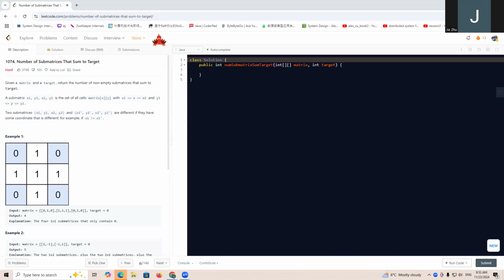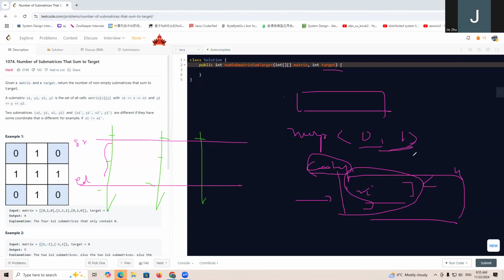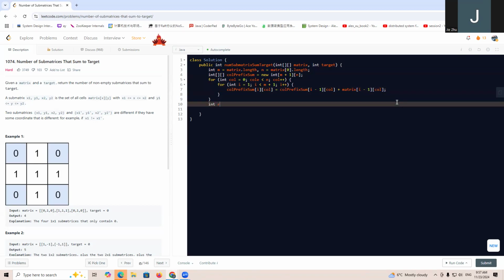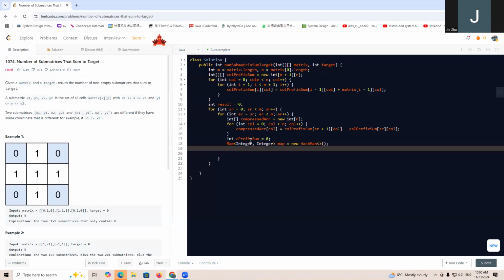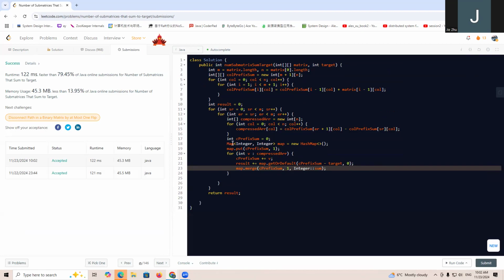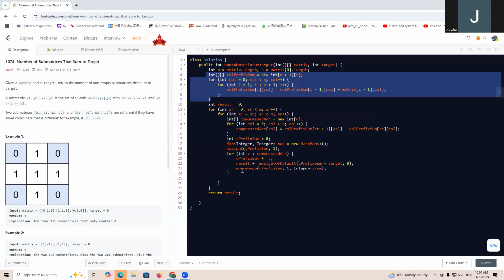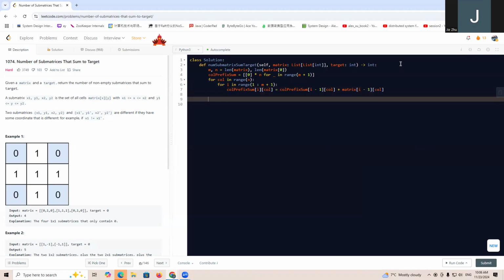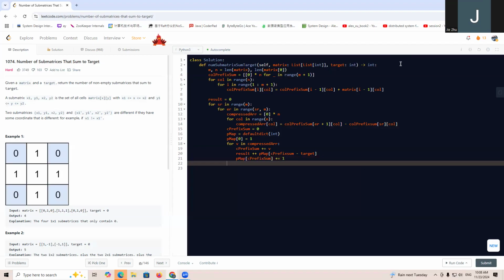1074. Number of Submatrices That Sum to Target